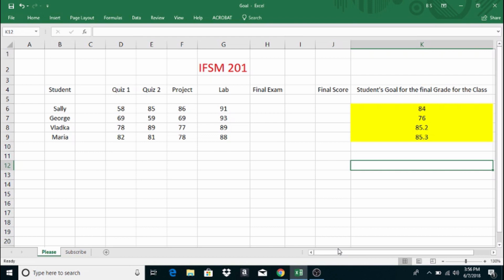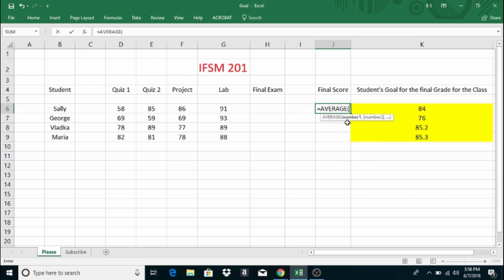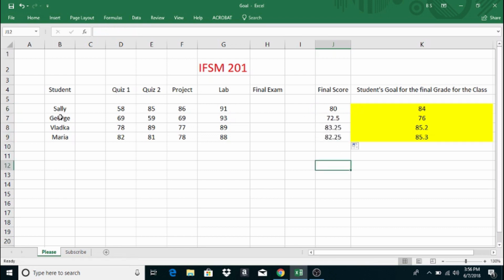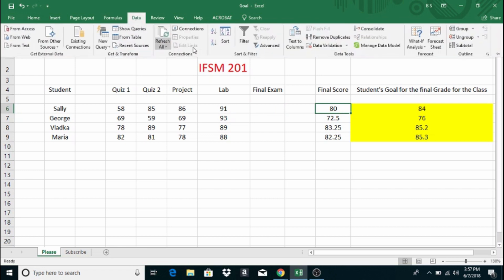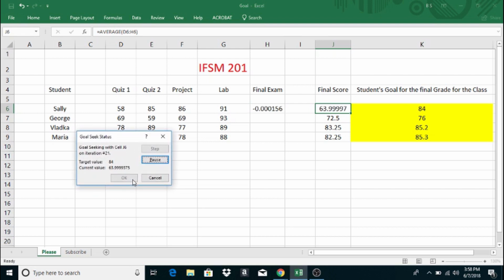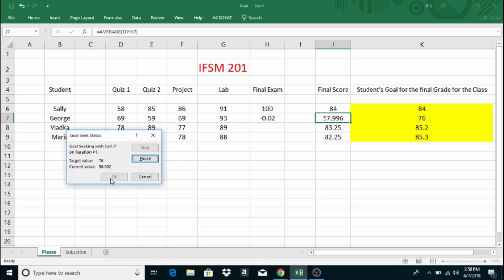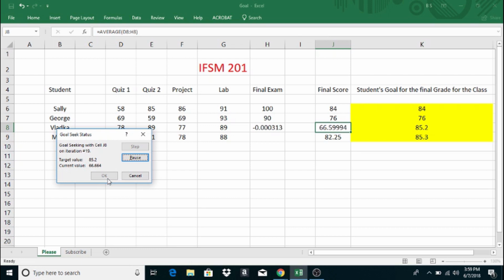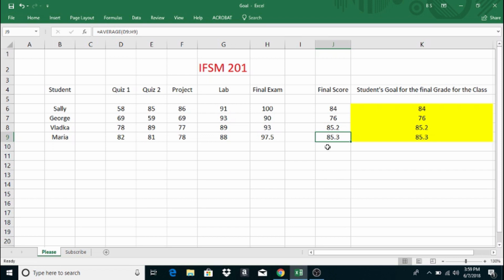EXCEL 2016 For College | What if Analysis